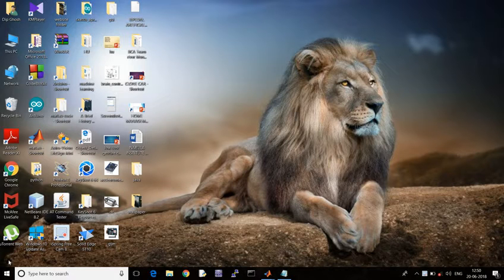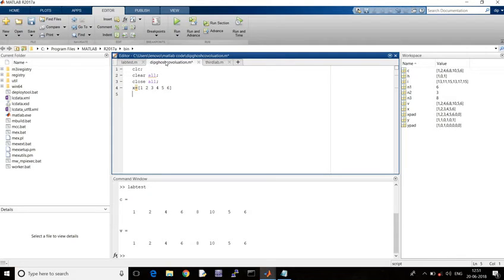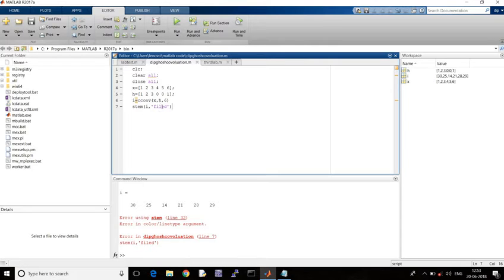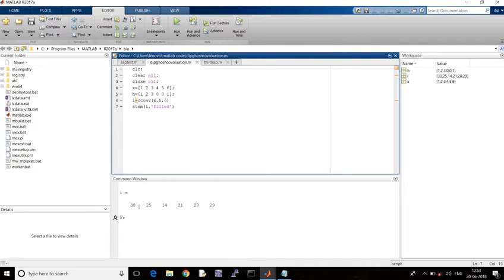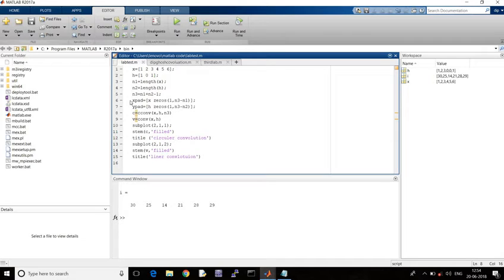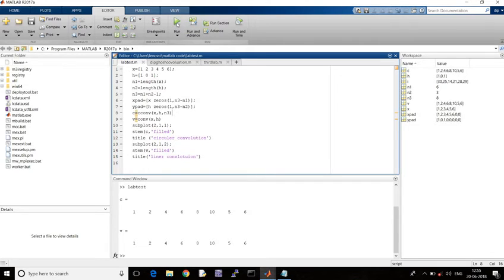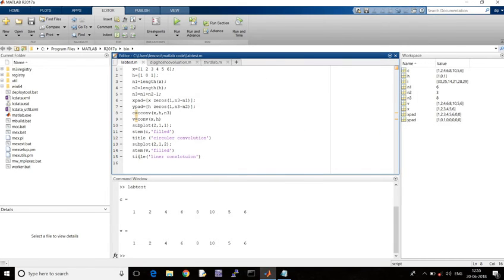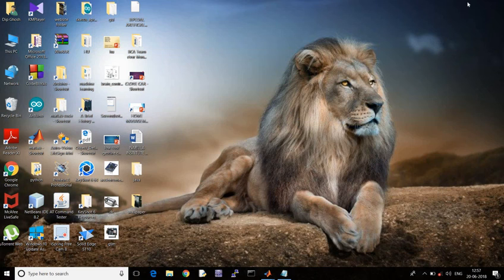Linear and Circular Convolution mastabTutorial by developers group.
Linear and Circular Convolution | MATLAB Tutorial
Circular convolution and liner convolution in Matlab,also circular convolution in method of liner convolution.

linear convolution using circular convolution matlab program,
circular convolution matlab code,
linear convolution in matlab,
linear convolution theory,
linear convolution example,
circular convolution matlab without using cconv,
circular convolution example,